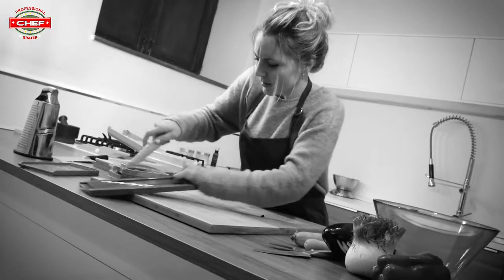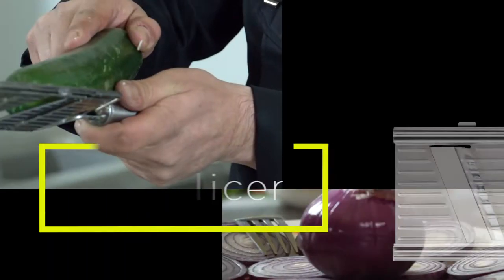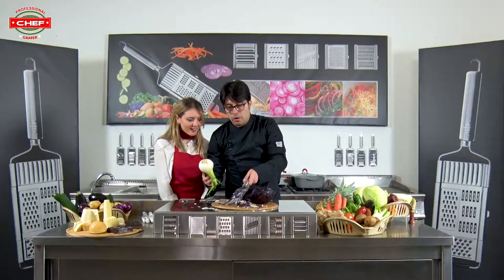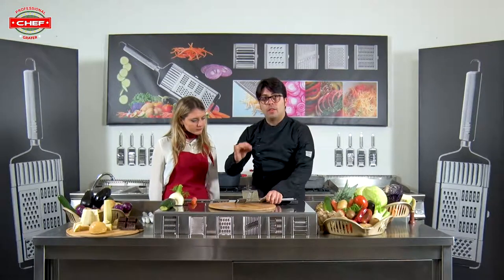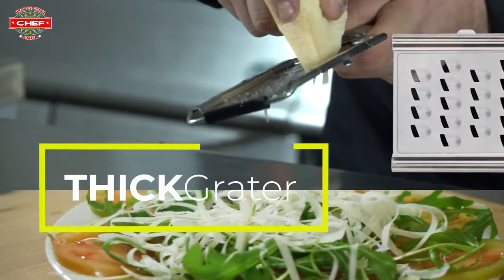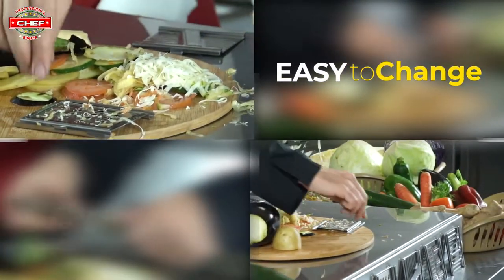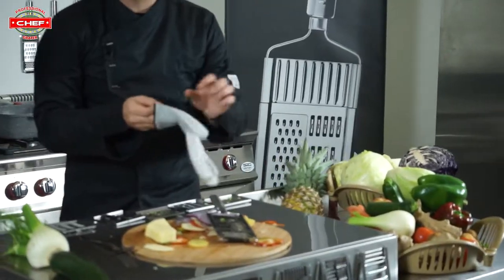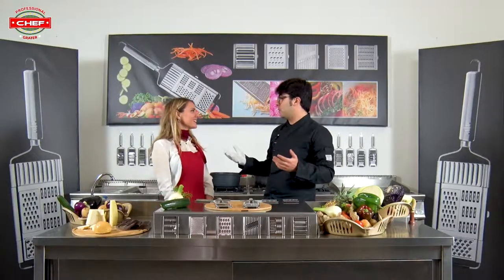GLT - Slicer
Urban Media Agency è un’agenzia che si occupa di Marketing ● Grafica ● Web ● Video ● Social ● App Native ● Foto ● C.R.M. ● Eventi ● Produzioni TV ● Digital P.R. ● Editoria ● Ufficio Stampa ● Verifica Campagne ADV.  I nostri servizi sono rivolti alle società ed enti che desiderano comunicare in modo attuale realizzando campagne personalizzate. Il nostro staff raccoglie professionalità ed esperienze provenienti da svariati ambiti del mondo della comunicazione consentendoci di esaudire a pieno le richieste dei clienti. Urban infatti sa bene quanto siano diverse le esigenze di ogni azienda in termini di obiettivi, tempo e budget. Per questo per ogni incarico individuiamo la migliore strategia e pianifichiamo la realizzazione più adatta. Urban offre prestazioni di alta creatività ed affinata professionalità. I nostri clienti possono contare su servizi grafici ed elaborazioni pubblicitarie che soddisfano qualunque esigenza di comunicazione dall’ideazione alla realizzazione di campagne, alla messa a punto di strategie di presentazione aziendale.
Le nostre realizzazioni daranno carattere alla vostra azienda e personalità alla vostra comunicazione pubblicitaria. Il vostro profilo si distinguerà nettamente dalla concorrenza rendendovi orgogliosi dei vostri prodotti e servizi.

Numero verde
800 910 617